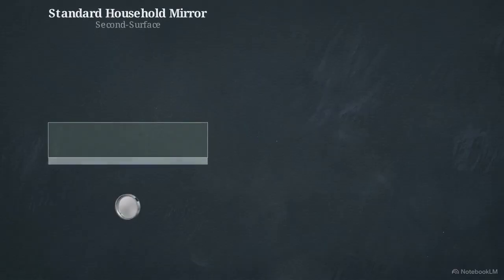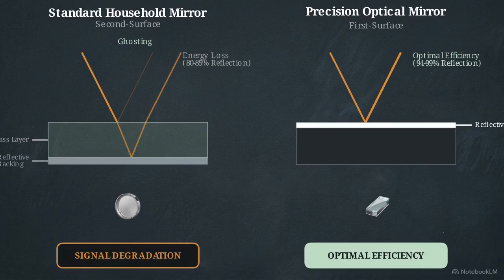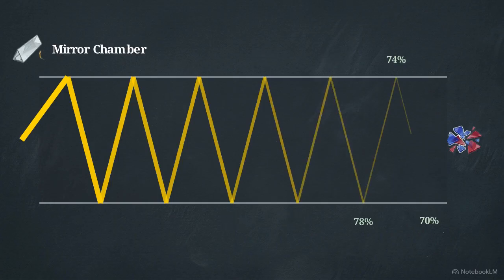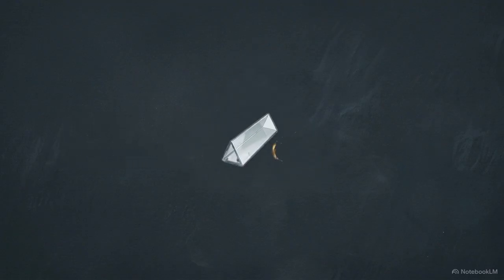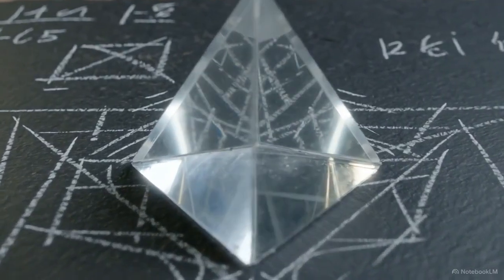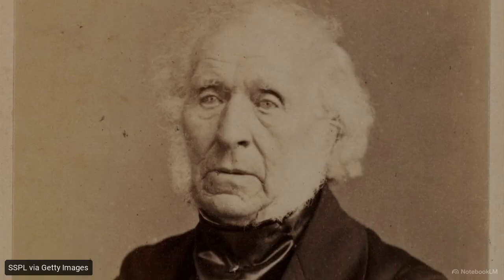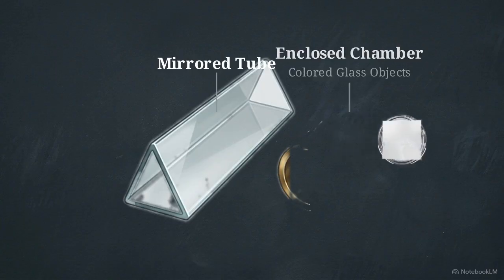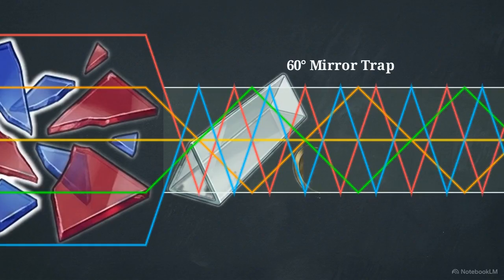Kaleidoscope Construction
Step into the colorful world of optics with this exciting Kaleidoscope Construction project from Chemora Studio. In this hands-on science activity, you'll learn how to build a simple kaleidoscope using mirrors and transparent materials while discovering the fascinating principles of multiple reflection and symmetry.

Watch as ordinary objects transform into stunning geometric patterns through the clever arrangement of mirrors. This project demonstrates how light reflects repeatedly inside the kaleidoscope to create beautiful and ever-changing designs. Perfect for students, science enthusiasts, classroom demonstrations, STEM learning, and science fair projects.

Learn the science behind kaleidoscopes, explore the role of mirror angles in pattern formation, and discover how optical principles are used to create mesmerizing visual effects. With easy-to-follow instructions and engaging demonstrations, this video makes learning physics both creative and fun.

✅ How to construct a simple kaleidoscope
✅ Principles of multiple reflection
✅ Mirror symmetry and pattern formation
✅ The role of mirror angles in optics
✅ Real-world applications of optical devices